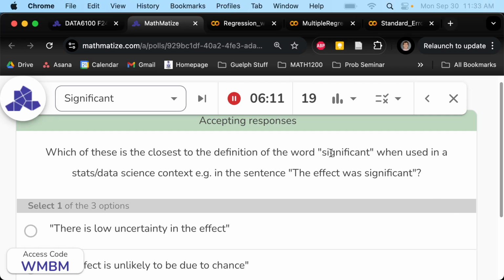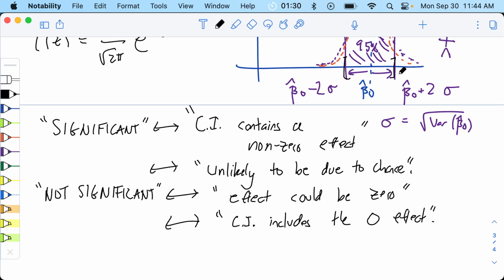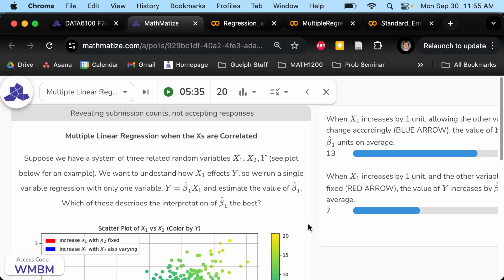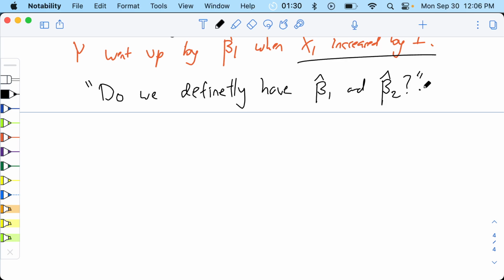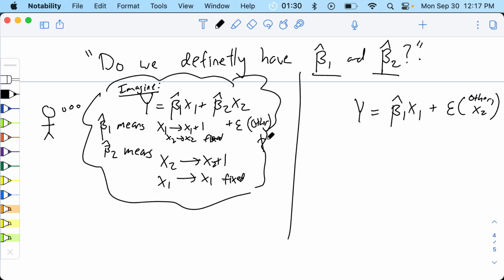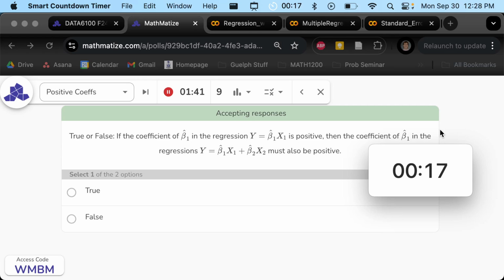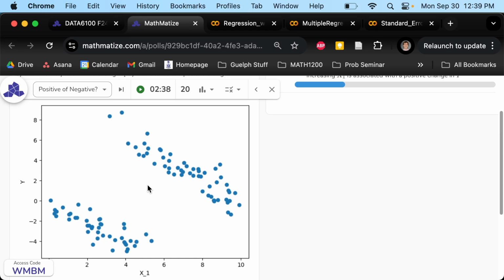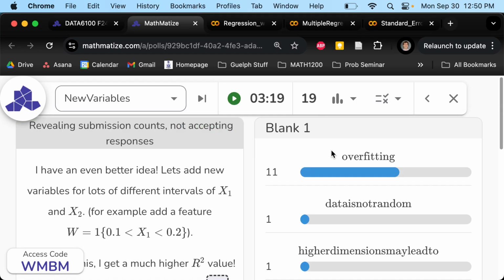Errors Confidence Intervals and Trickiness of Multivariable Regressions | 09 30 2024